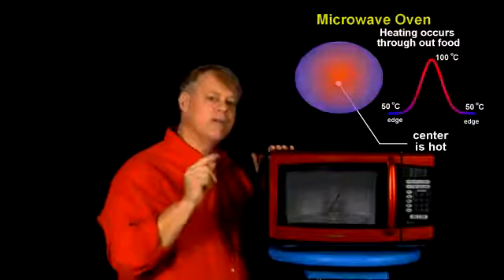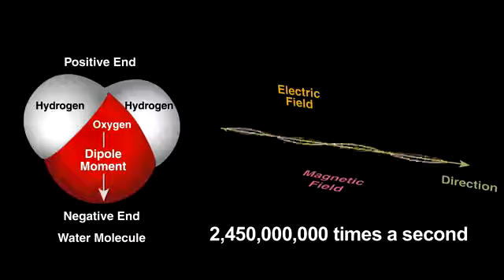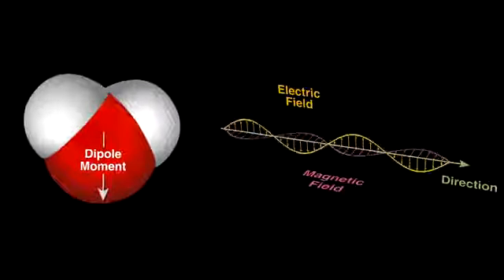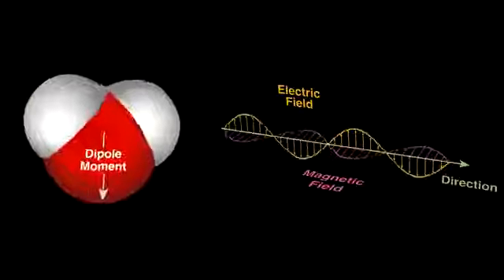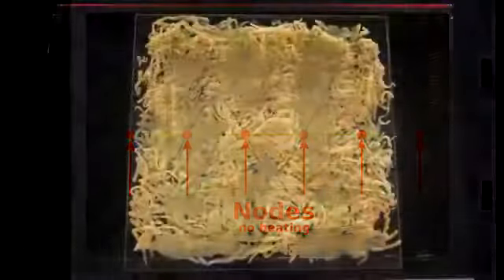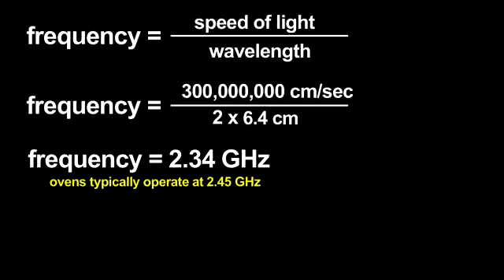DİKMEN SONY LCD TV SERVİSİ 3608545